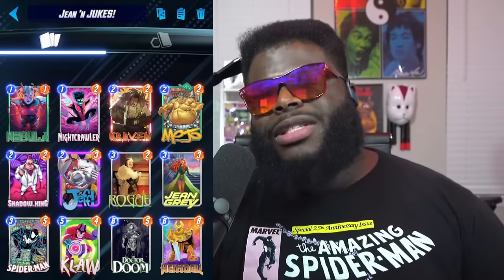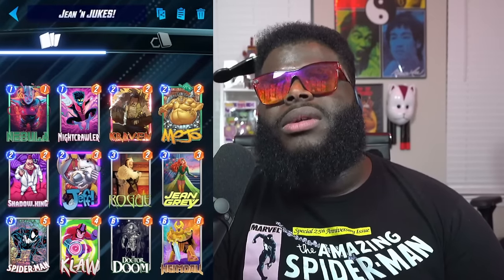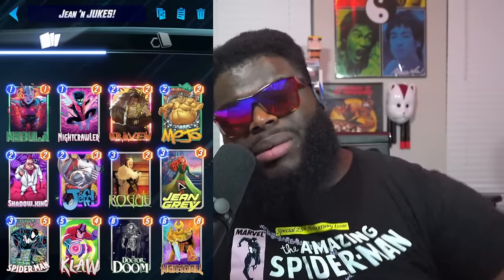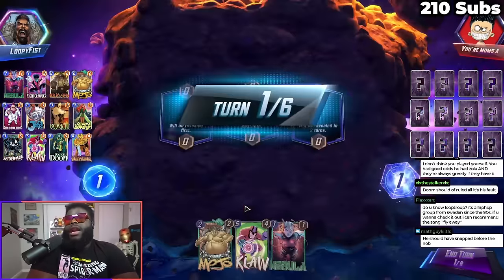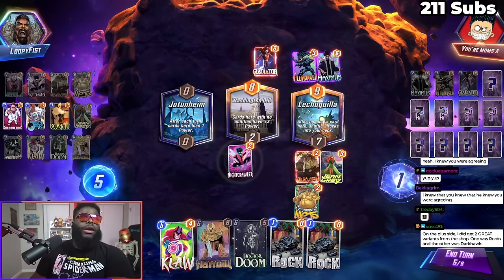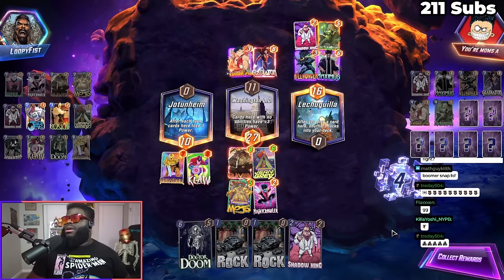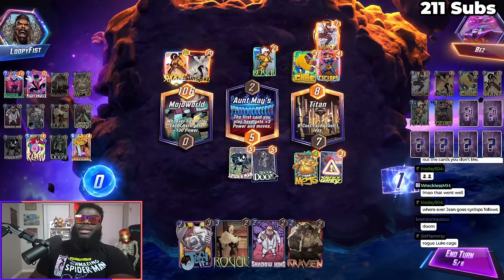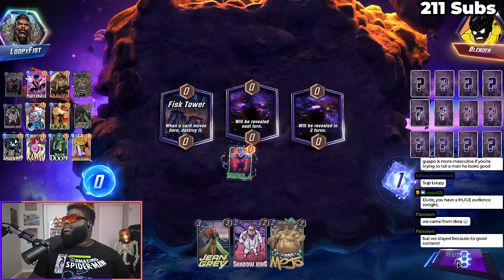Who Knew Heimdall and Jean Grey Worked So Well Together In Marvel SNAP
This deck is so fun and people will not expect Heimdal on Turn 6. We had a ton of fun running in on Stream and had some crazy 8 cube wins.